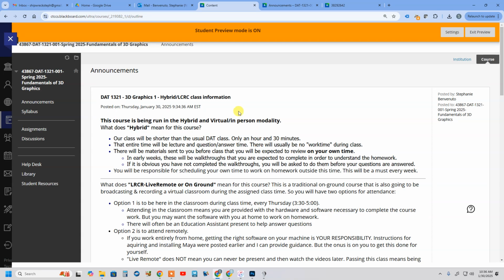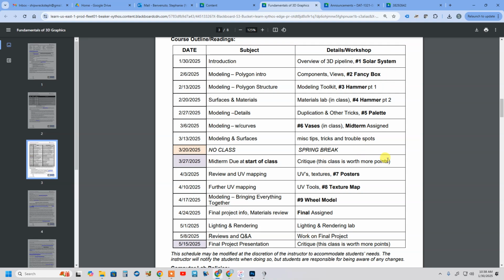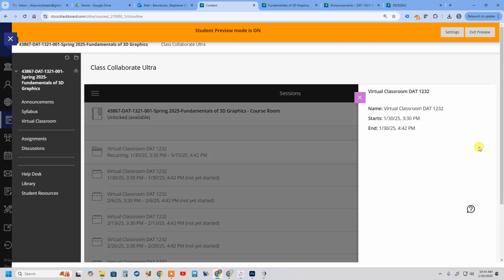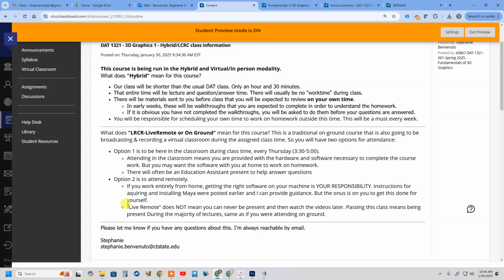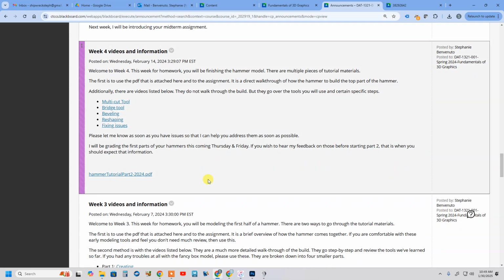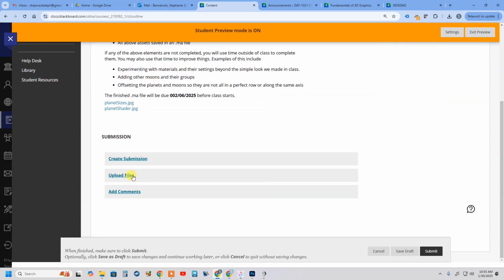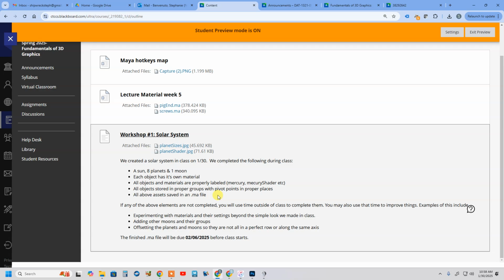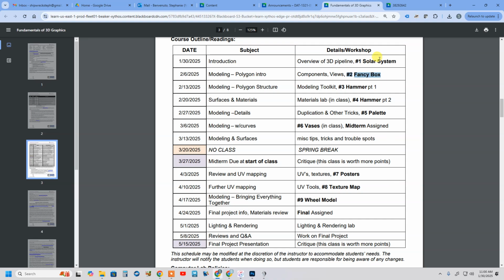Class Logistics DAT 1321 Spring 2025